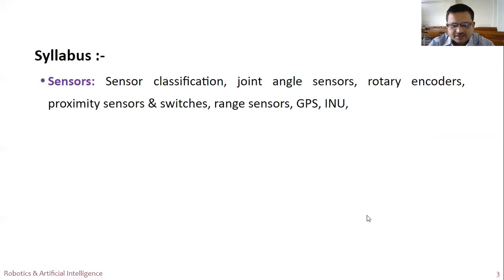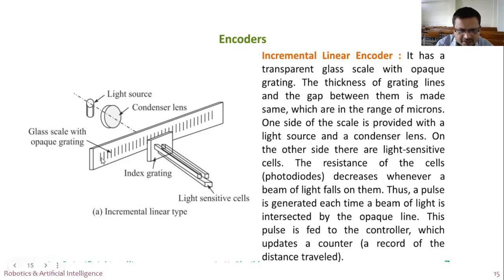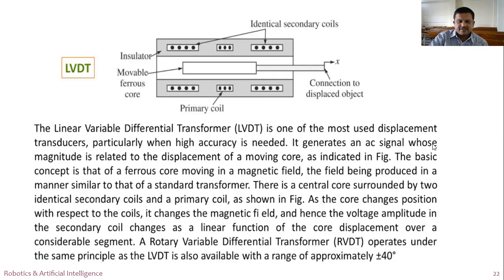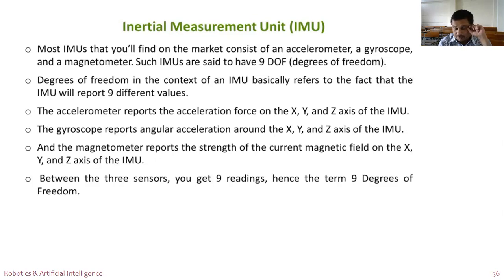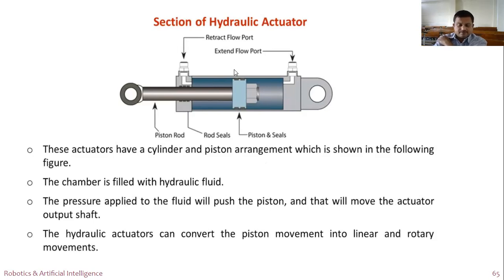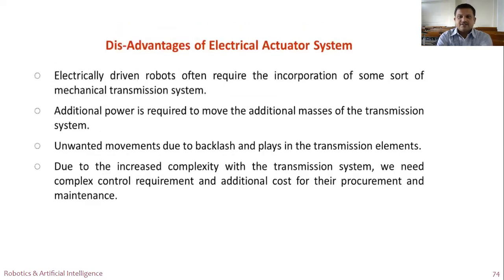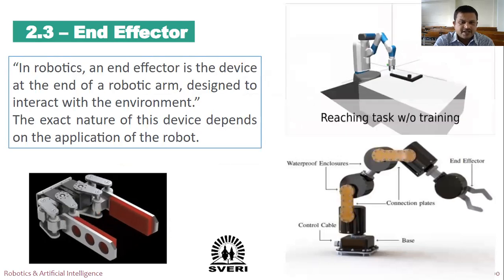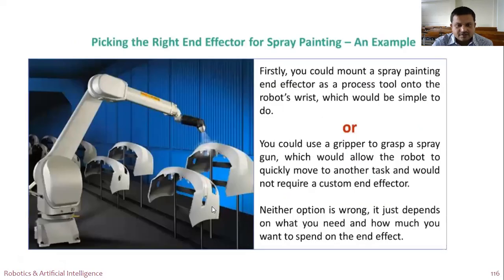Practical No. 2: Sensors, Actuators and End Effectors